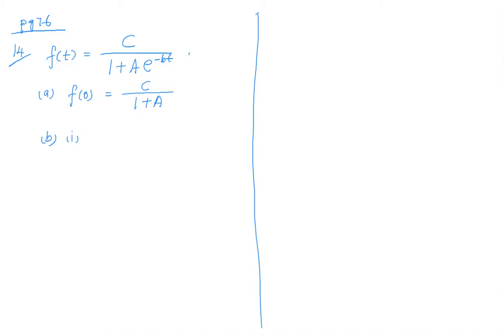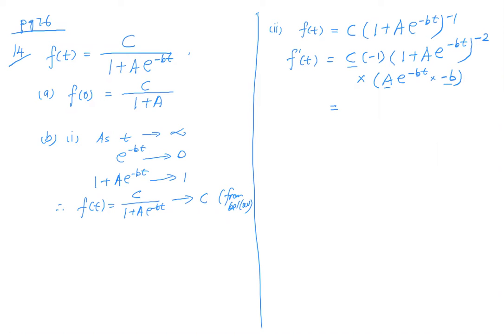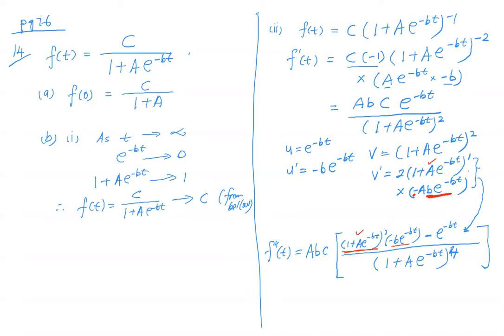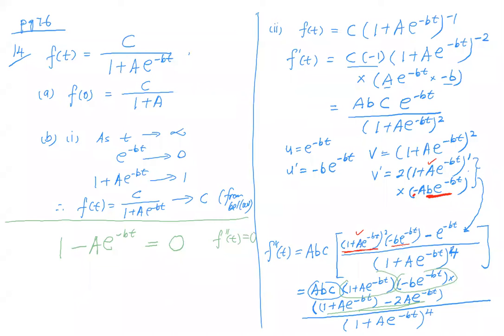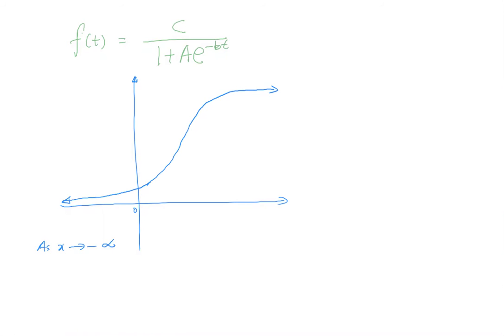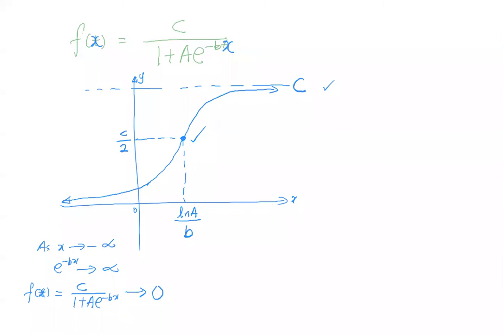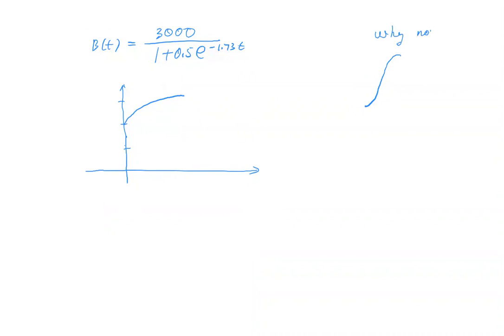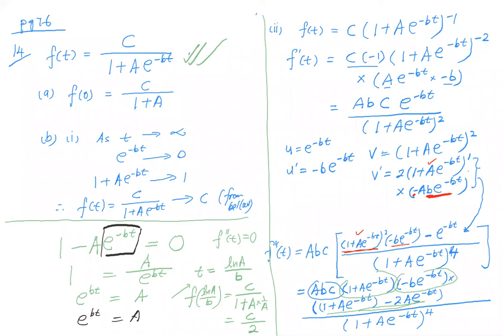31 march 2pm